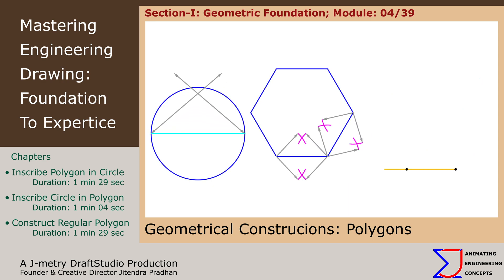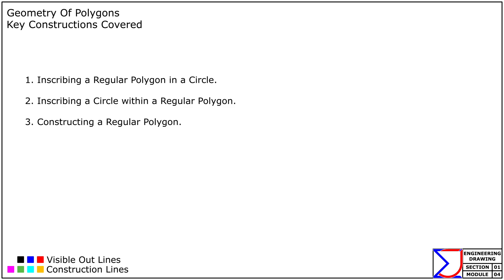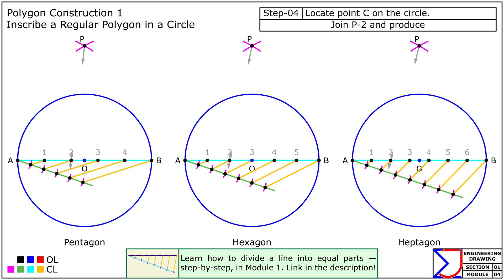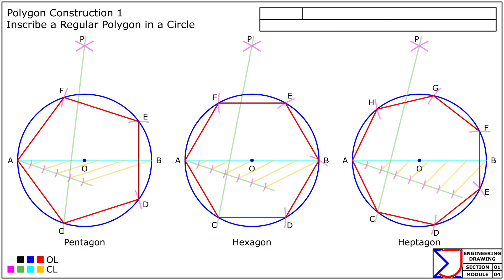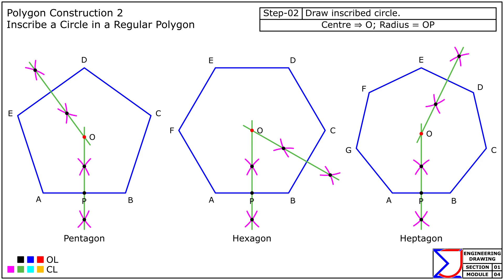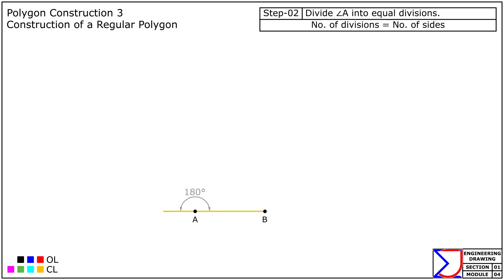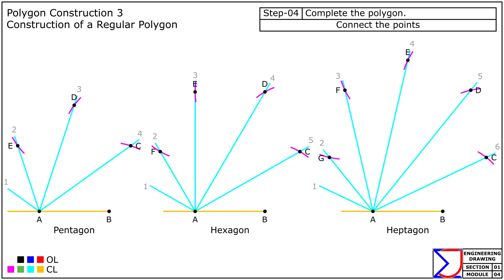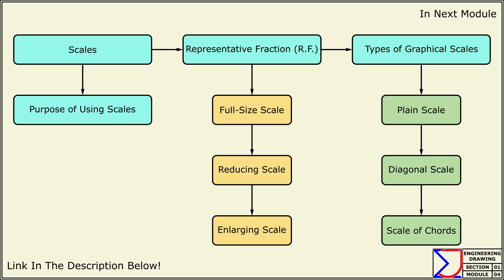Geometrical Constructions: Polygons | Md04/39 | Engineering Drawing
Welcome to Module 4 of our Mastering Engineering Drawing series: Geometrical Constructions – Polygons.

In this animated tutorial, you'll learn three essential drawing techniques for regular polygons with precision:

1️⃣ Inscribe a Regular Polygon in a Circle
2️⃣ Inscribe a Circle within a Regular Polygon
3️⃣ Construct a Regular Polygon from a Given Side Length

Each method is presented with clear step-by-step visuals and narration, making it ideal for engineering students, exam preparation, and drafting professionals.

⏱️ Chapters:
00:00 Introduction
00:23 Recap Previous Module
01:04 Polygon Construction 1 – Inscribe Polygon in Circle
02:34 Polygon Construction 2 – Inscribe Circle in Polygon
03:39 Polygon Construction 3 – Construct Polygon from Side Length
05:13 Preview Next Module (Introduction to Scales)
05:33 Outro

🔗 Related Modules:
Previous Module (Module 3. Geometrical Constructions: Angles)
👉 Watch here (link available soon)

Next Module (Module 5. Scales: Basics)

Want to learn how to bisect a line or divide it into equal parts?

📥 Free Course Index PDF
A complete downloadable guide will be released when we hit 1,000 subscribers!

📚 New here? Watch the full course introduction:
👉 (link available soon)

💬 Got a question? Drop it in the comments — we’re here to help!